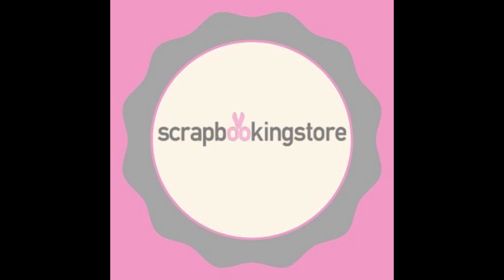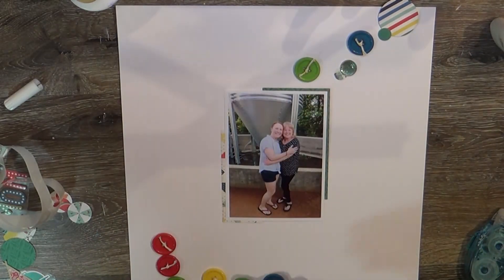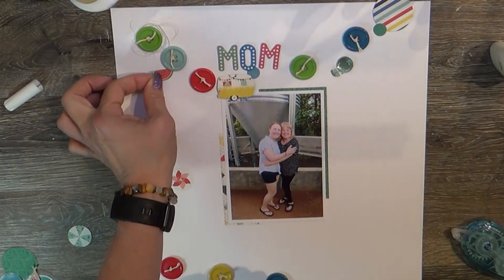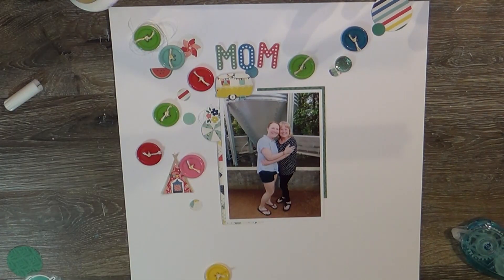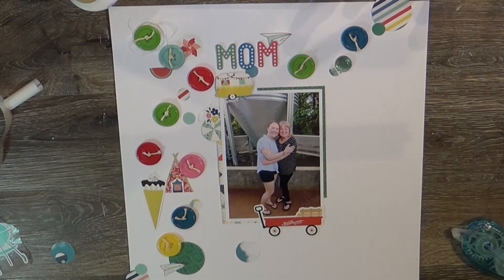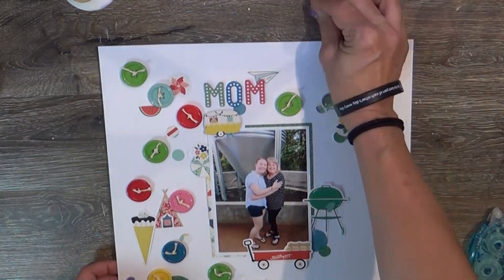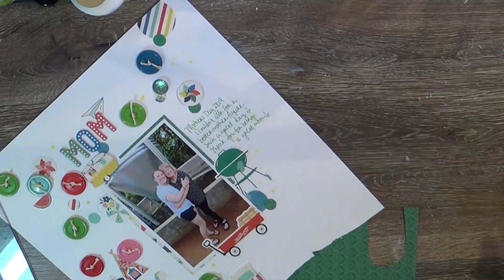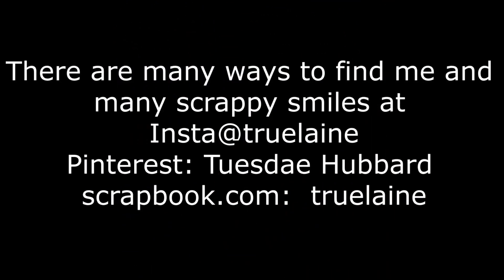Scrapbooking Process 652: Mom (Scrapbookingstore.com)